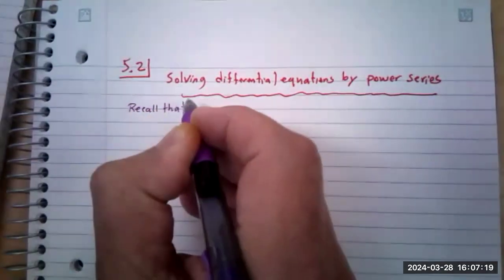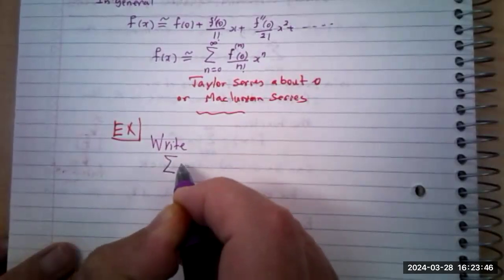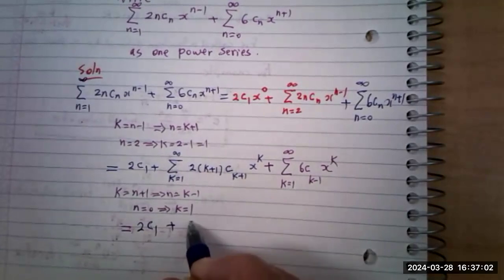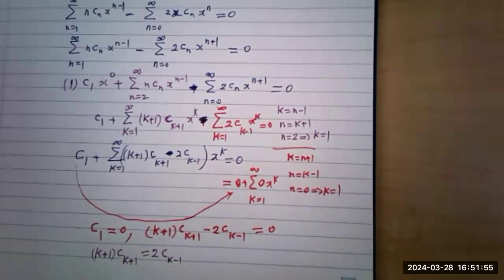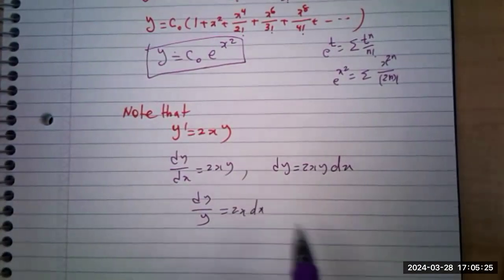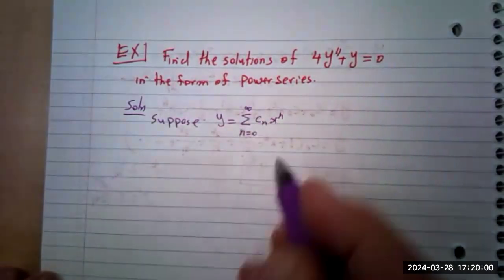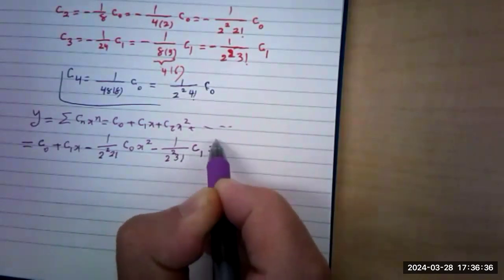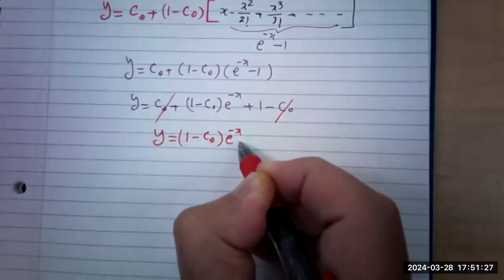Differential equations (Solving differential equations by power series)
An introduction to power series solutions of differential equations.@hzz1076